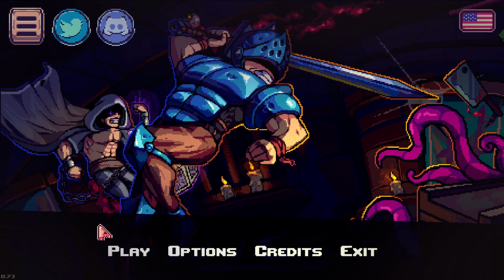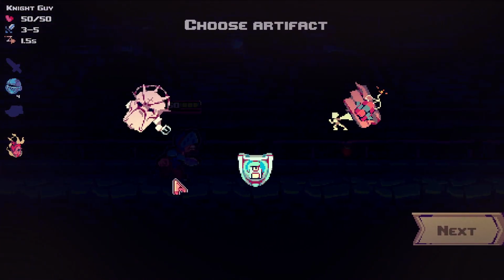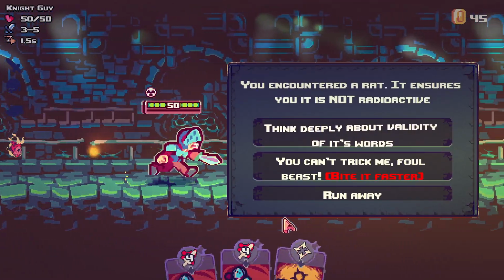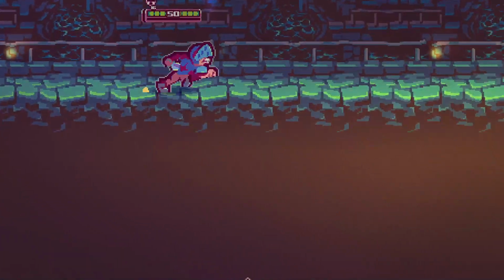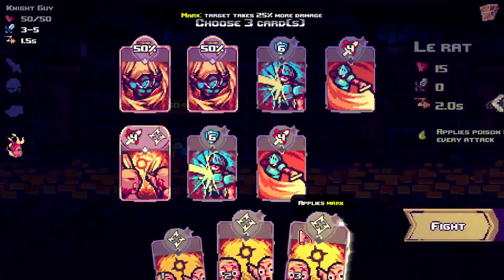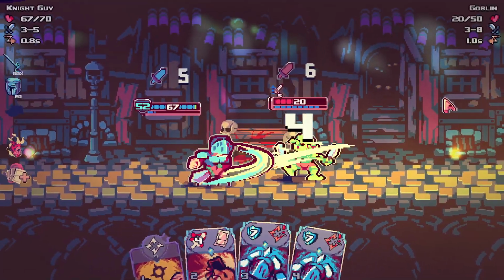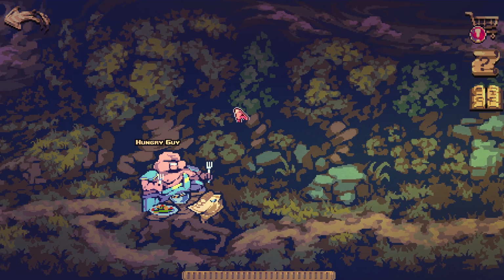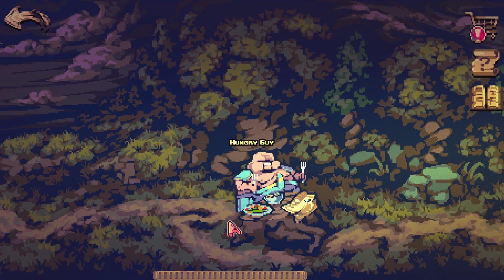Slay the Spire + Loop Hero? | RUNGORE Early Access Gameplay! pt2 | Games You Might Not Know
In this exciting gameplay stream, we checkout RUNGORE, which is an semi-auto-battling, card battling, roguelike, roguelike, action, real time strategy, indie game, where you take you character through a humour filled world of enemies that require slaying.

Full disclosure: Game key provided by developer/publisher. Many thanks to them.

Whilst it's cliché all of these will help the channel.